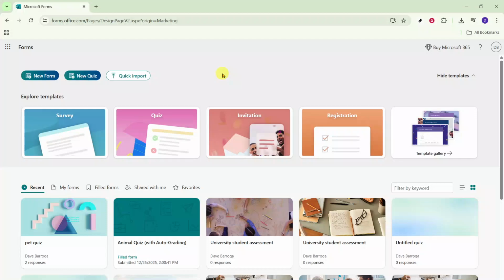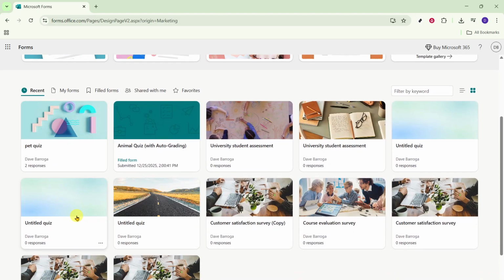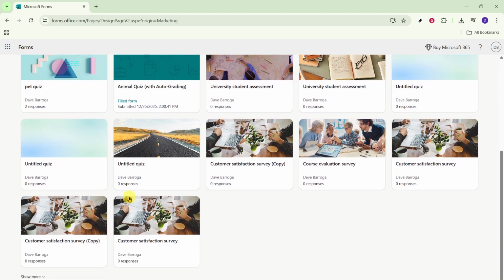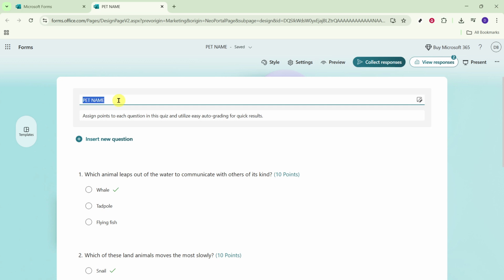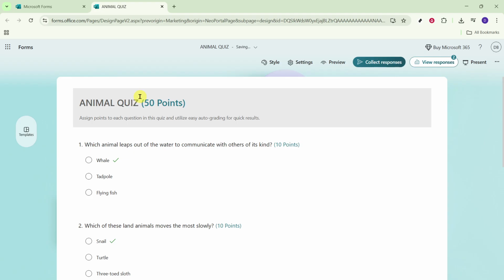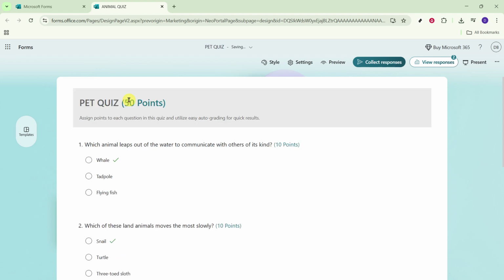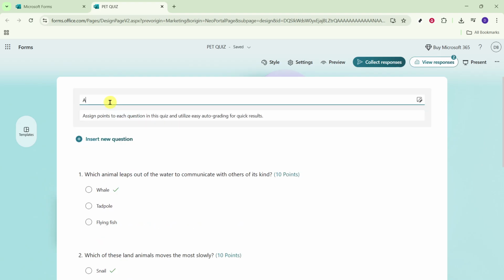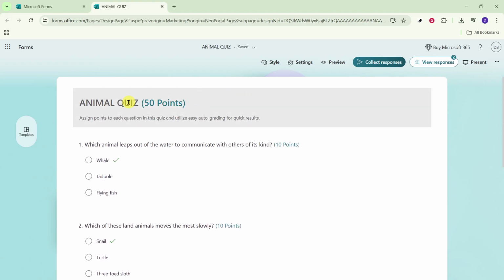How To Change Font On Microsoft Forms (2026) (Step By Step Guide)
How To Change Font On Microsoft Forms (2026) (Step By Step Guide) In this simple step by step guide, you’ll learn how to change font on Microsoft Forms easily. This Microsoft Forms tutorial shows how font and text style work, how to customize Microsoft Forms design, adjust formatting, and improve the overall appearance of your form. Perfect for beginners who want better looking forms using Microsoft Forms customization options.